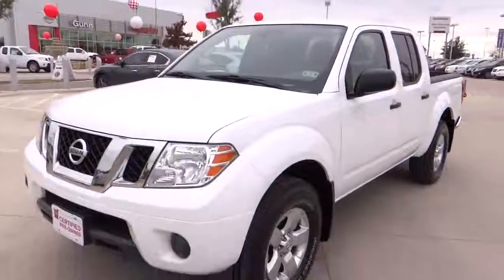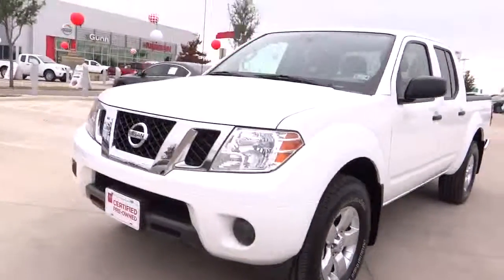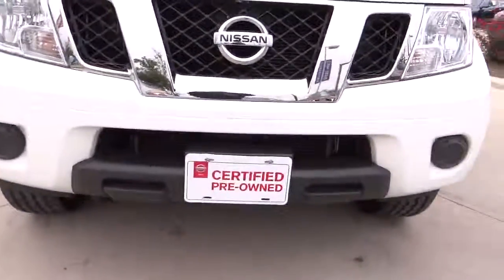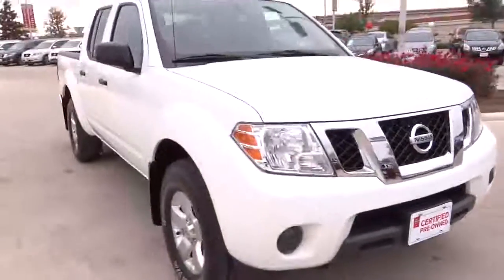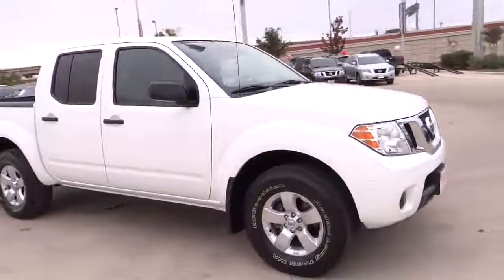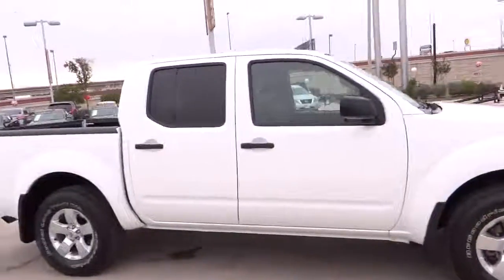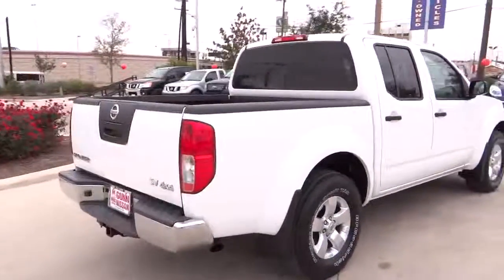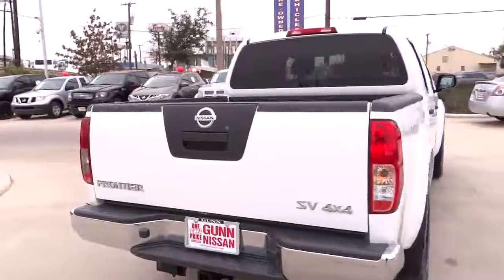2012 Nissan Frontier San Antonio, Austin, Houston, New Braunfels, Helotes NW10152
2012 Nissan Frontier  - Stock#: NW10152 - VIN#: 1N6AD0EVXCC438814

Gunn Nissan
12838 San Predro

4WD ABS brakes Alloy wheels Electronic Stability Control Illuminated entry Low tire pressure warning Remote keyless entry and Traction control. Gunn Nissan San Antonio's Only Certified Pre-Owned Nissan Dealer! If you've been thirsting for the perfect 2012 Nissan Frontier well stop your search right here. This is the ideal truck that is sure to fit your needs. This superb one-owner Frontier with grippy 4WD will handle anything mother nature decides to throw at you during one of her bad days at work. Gunn Nissan San Antonio's Only Certified Pre-owned Nissan Dealer!